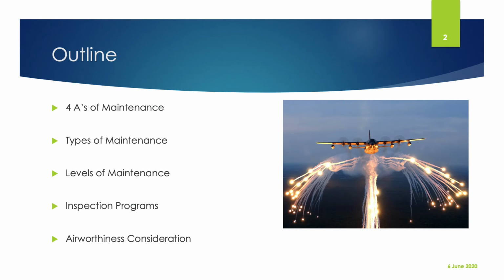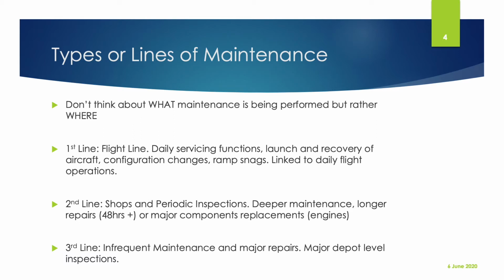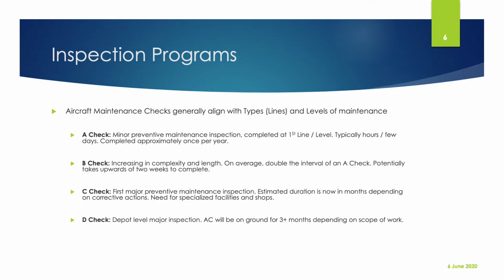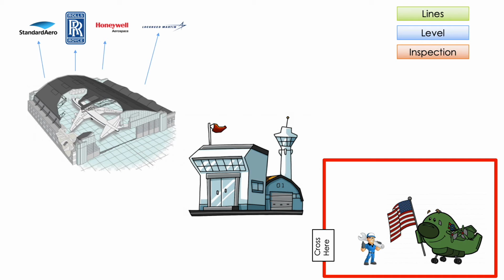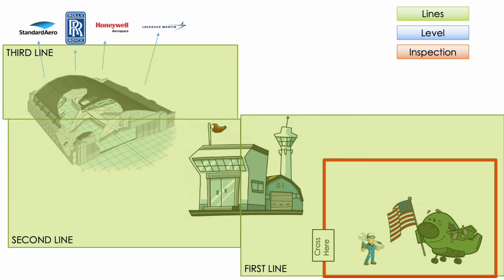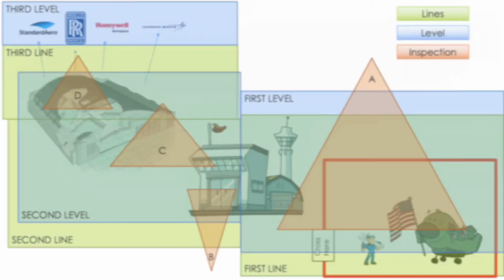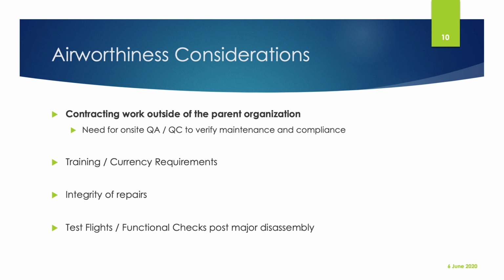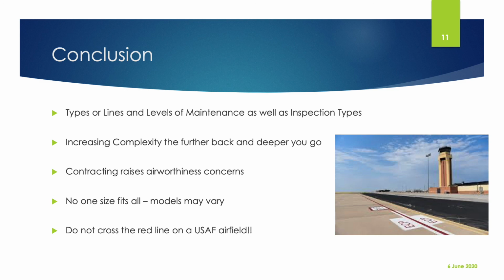Maintenance and Inspection Programs